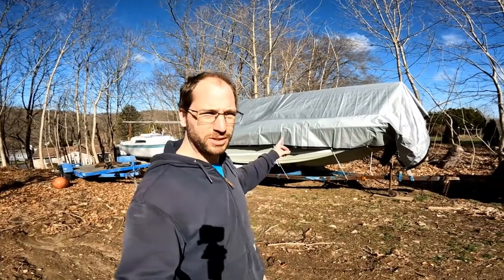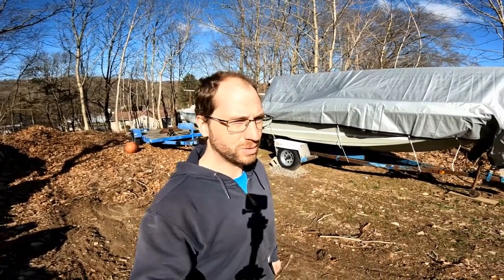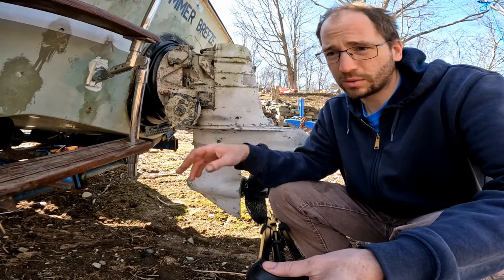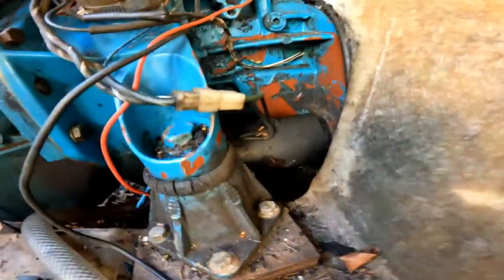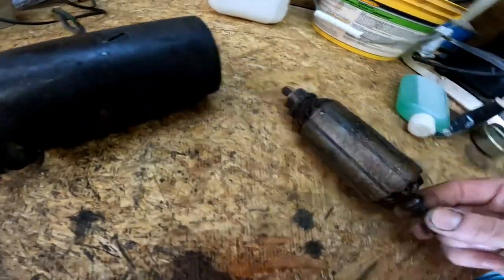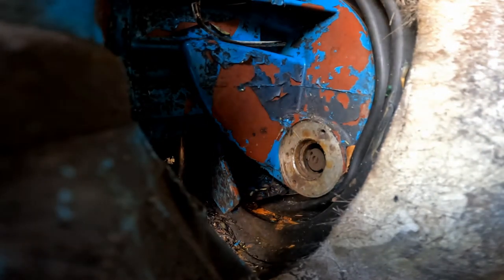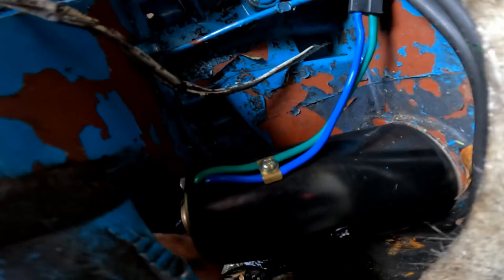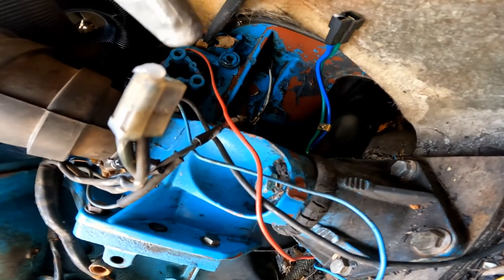OMC Stringer tilt motor replacement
Replacement of a weak tilt motor on an OMC stringer outdrive.  The bad motor has been serviced a few time in the last 2 years so I've decided its time to replace it with a new one. last year I got stuck in a lighting storm due to not being able to trim the motor up at the dock.   I ended up beaching the boat with the out drive down and damaging the prop. I'm not doing that this year.